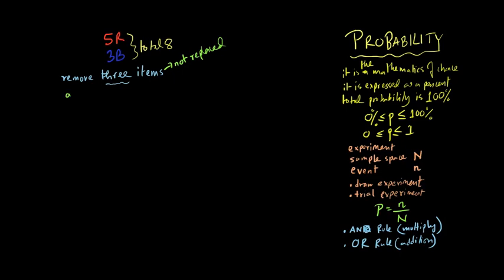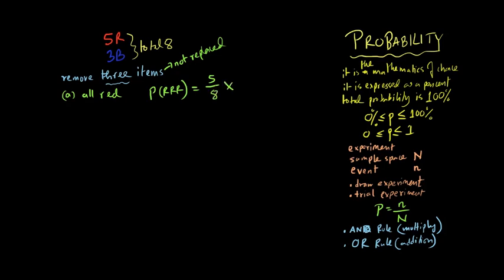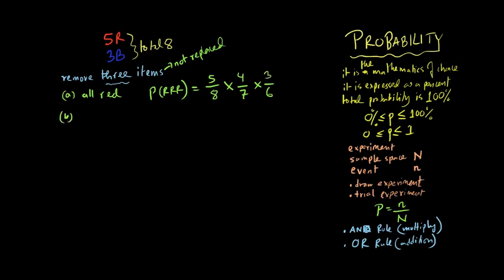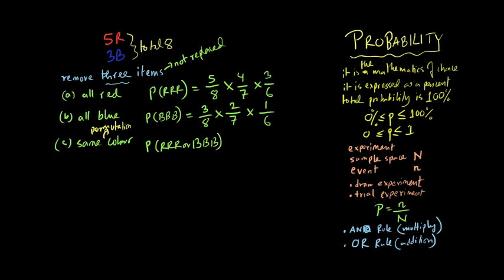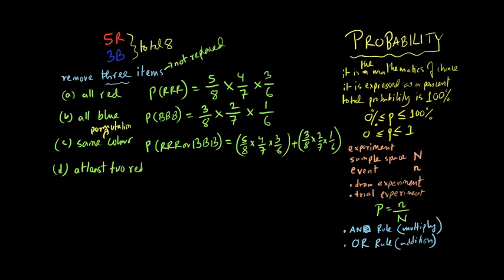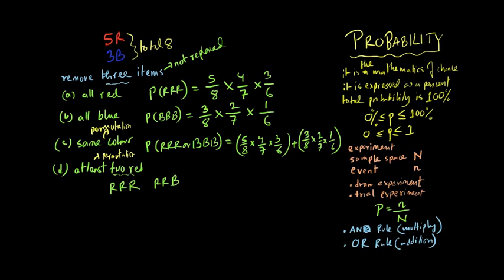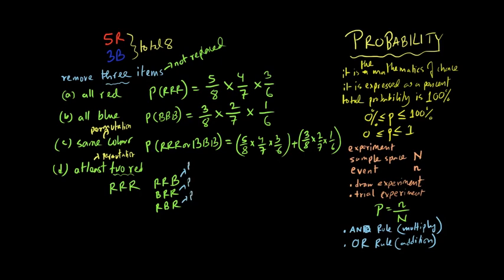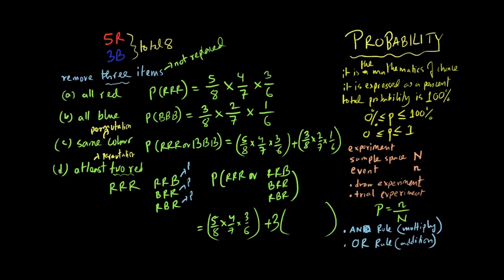Probability Dependent Events 2 | 2 colours, 3 choices